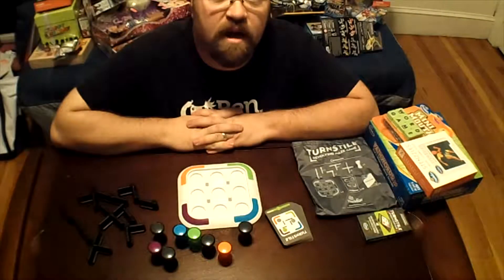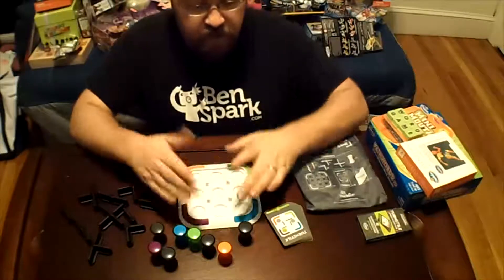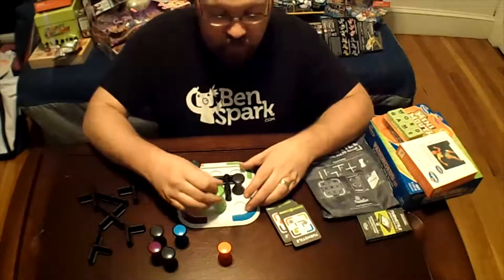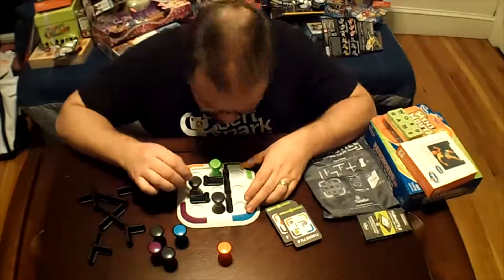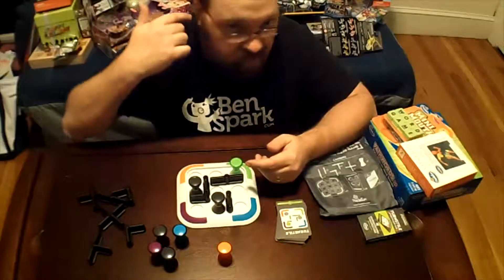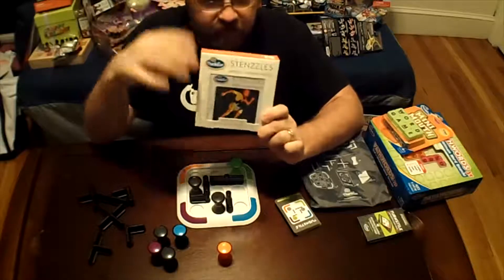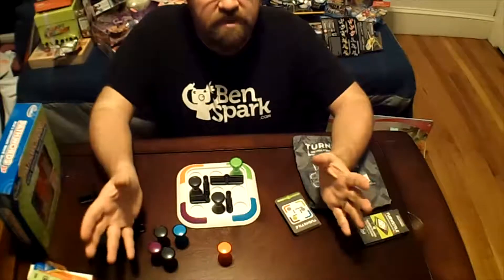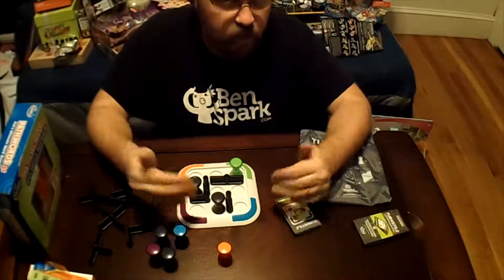Give it Forward Toy Review: Turnstile by ThinkFun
Turnstile from ThinkFun is a single player puzzle game that has forty unique challenges to give your brain some stimulation.

About the Give it Forward Project on BenSpark.com

For the past three years we have saved money to go on a family shopping trip so that we could make donations to Christmas is for Kids. Each year we try to save more and do things bigger. This year many companies that I've done reviews with have provided me with toys to review but also toys to give away as well. On December 1, 2012 from 10:00am - 2:00pm Achin's Garage is sponsoring a Toy Drive of NEW unwrapped toys for kids aged newborn to 18 years old at Attleboro Farms to collect toys for Christmas is for Kids. We'll be making a huge donation thanks to so many great sponsors.